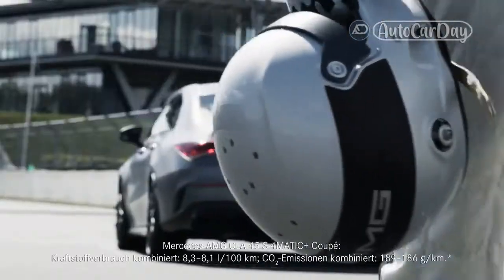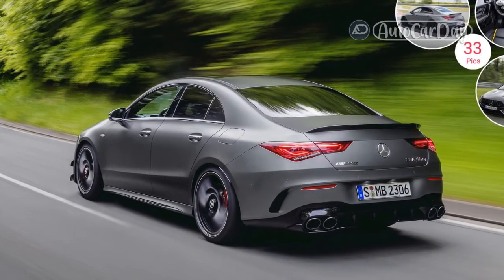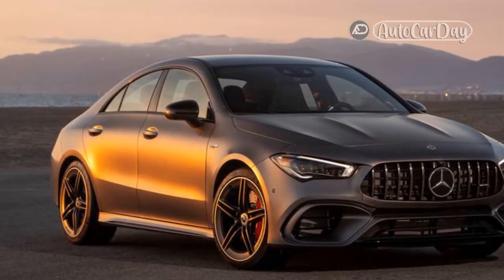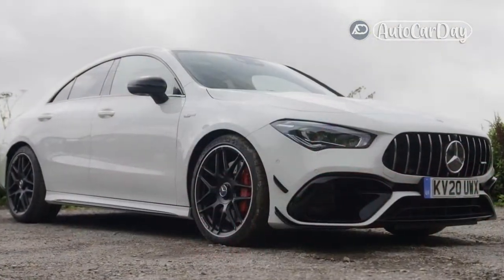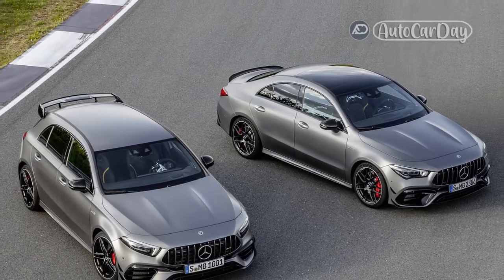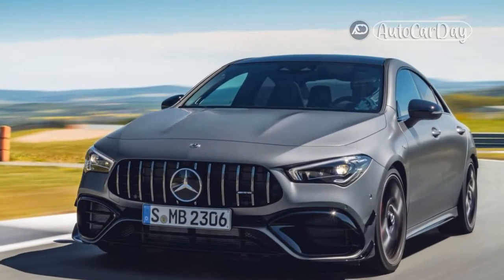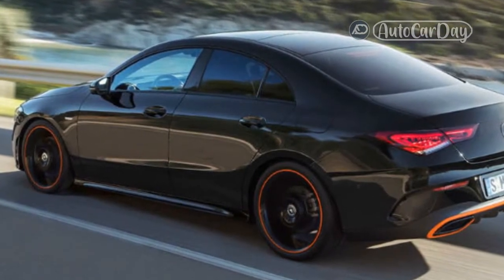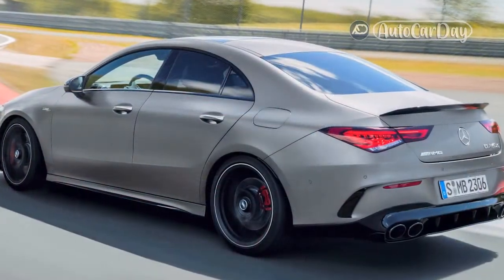2020 Mercedes AMG CLA 45 Review; Grown Up, Giggle Inducing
2020 Mercedes AMG CLA 45 Review; Grown Up, Giggle Inducing